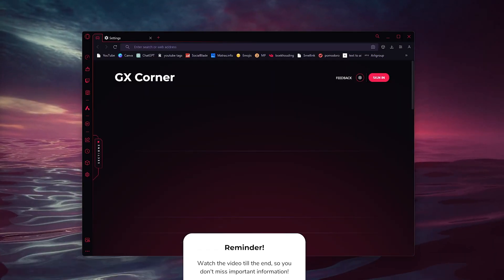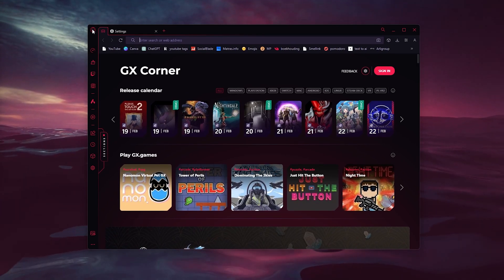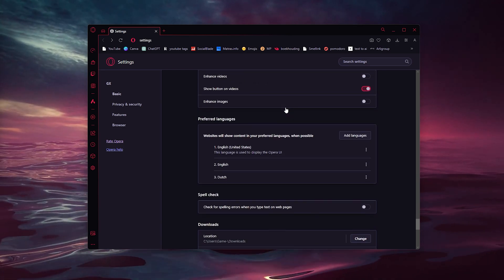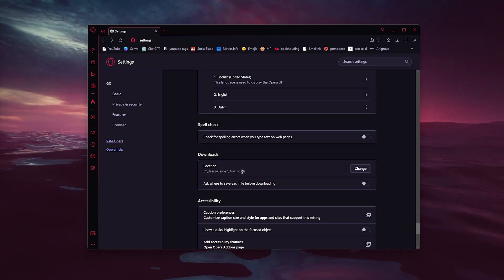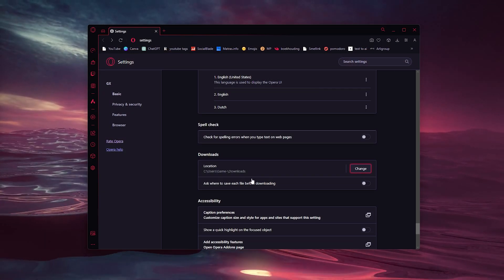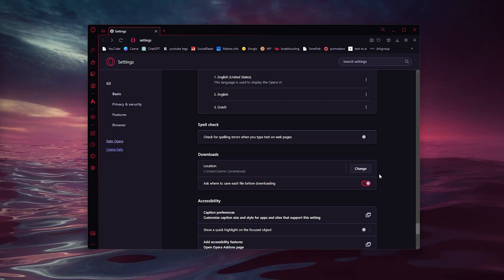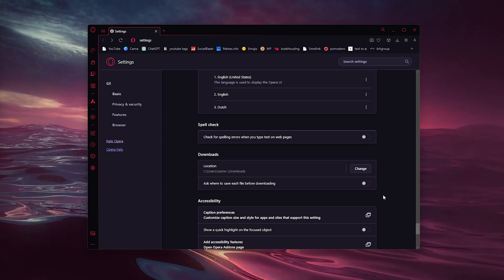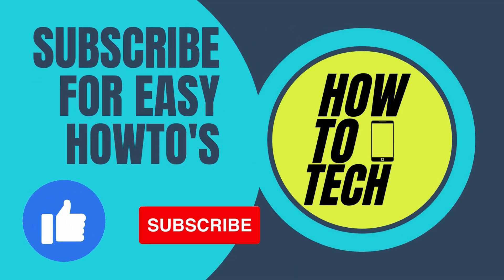How To Change Download Location in Opera GX Browser - Quick Guide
Take control of your downloads with our tutorial on 'How To Change Download Location in Opera GX Browser.' In this step-by-step guide, we'll walk you through the process of customizing your download destination, giving you the flexibility to organize your files the way you want. Whether you're searching for 'Opera GX download settings,' 'Change download folder Opera GX,' or 'Opera GX download location not working,' this video has you covered. Follow along with our instructions to optimize your download preferences and keep your files organized. Watch now for a more personalized and efficient download experience.